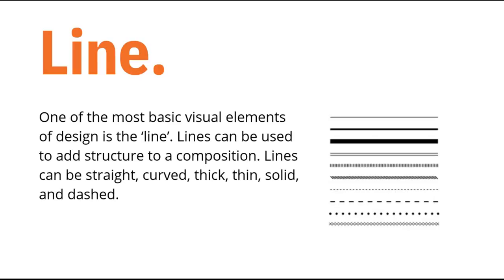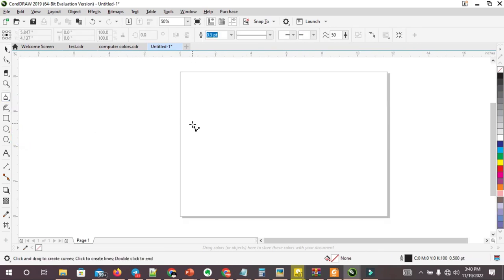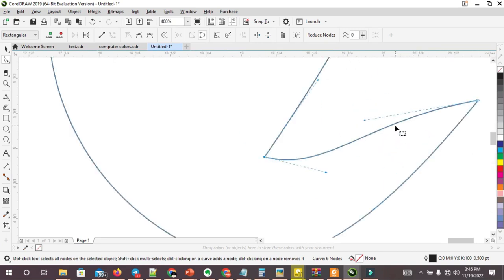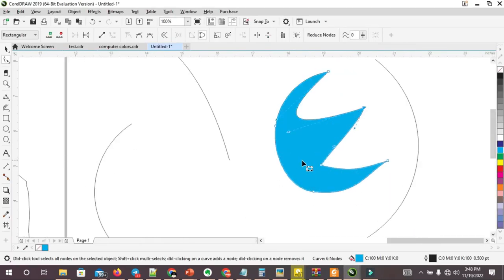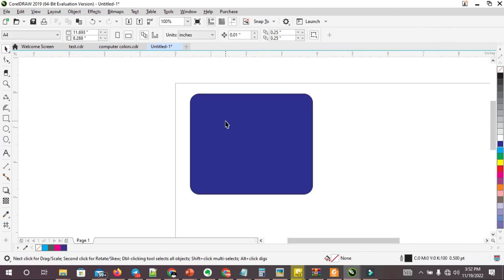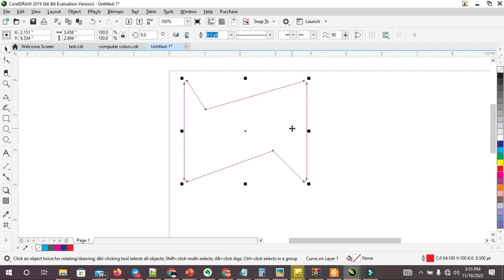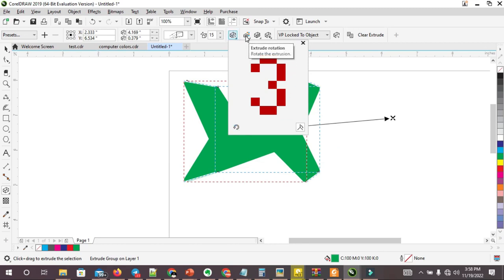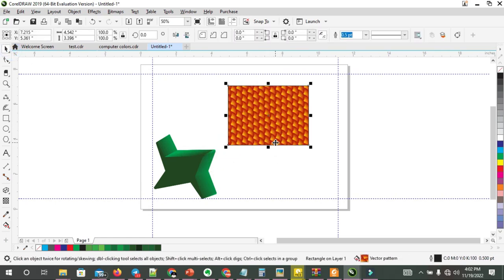CorelDraw Design Tutorials: Basic Elements of Design for Beginners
In this video, you will learn the basics of graphic design. You will learn about the different principles of design and how to apply them to your work. This is a great introduction for anyone who wants to learn more about graphic design or improve their skills.

CorelDraw is a powerful software for graphic design. In this series of tutorials, you will learn about the basic principles of graphic design and how to apply them using CorelDraw.

We'll cover everything from layout and typography to color theory and more, so you can create beautiful, eye-catching designs that stand out from the competition.